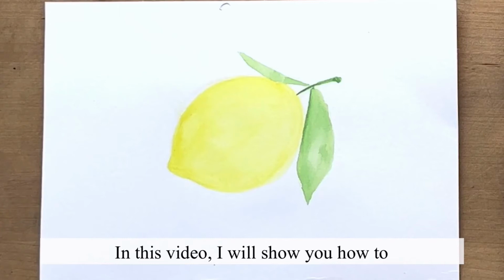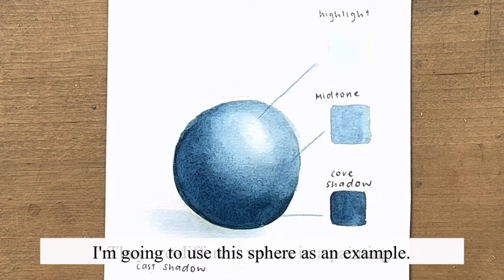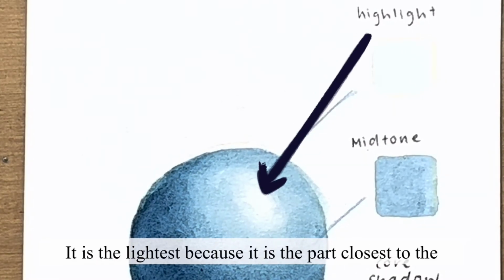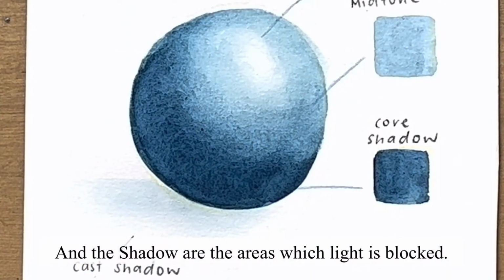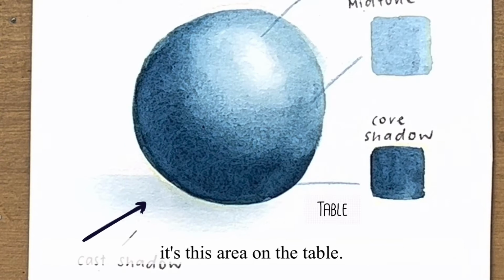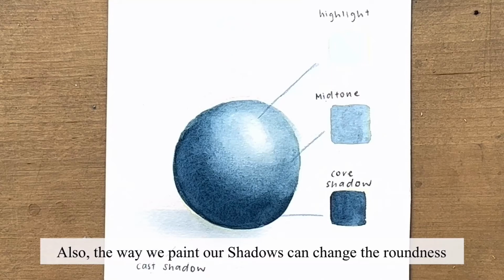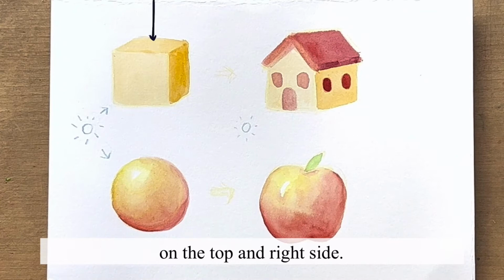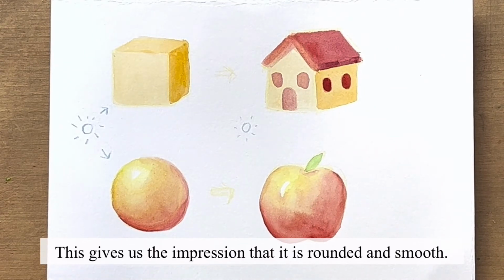Creating shadow & light (lemon painting)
Shadows give depth and form to your paintings. Shadow shapes, and the lightness or darkness of the shadows, help provide a convincing sense of three-dimensional form. Shadows are also important for showing the direction of light in a scene.

It’s difficult to talk about shadows without also discussing light. When you paint objects from real life you are interpreting light. If your interpretation of light is convincing your shapes will create realistic looking forms. But in reality you’re just painting two dimensional shapes of colour and value which create the illusion of depth and form.